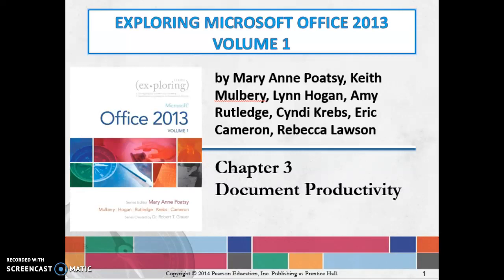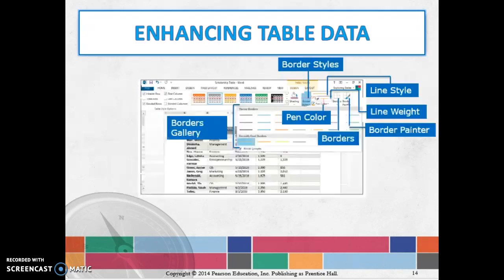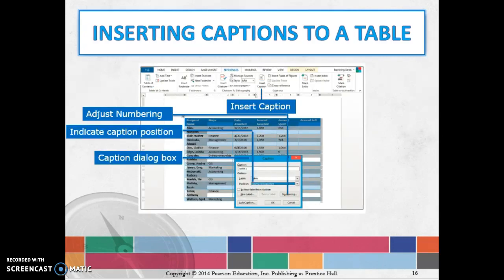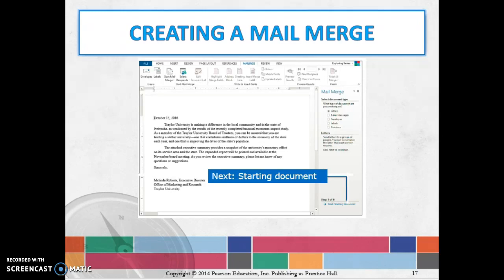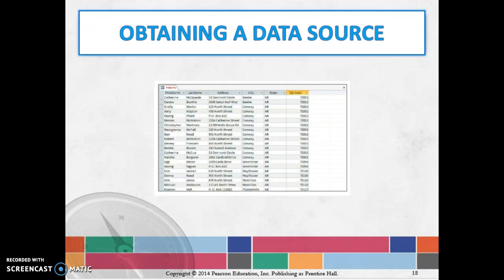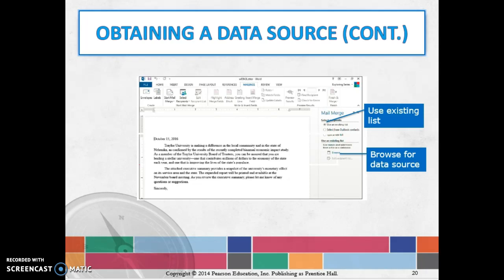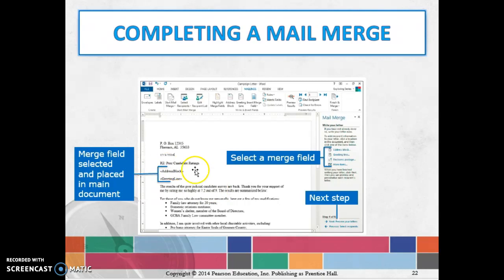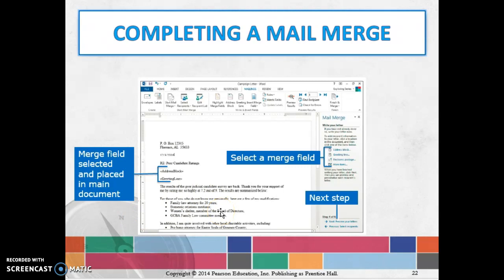Advanced Computers I - Week Eight Presentation